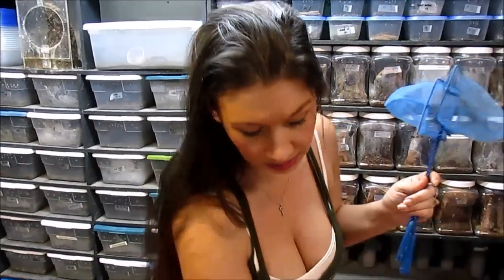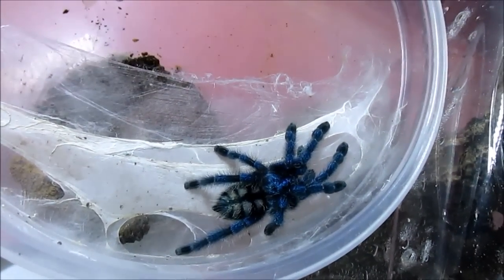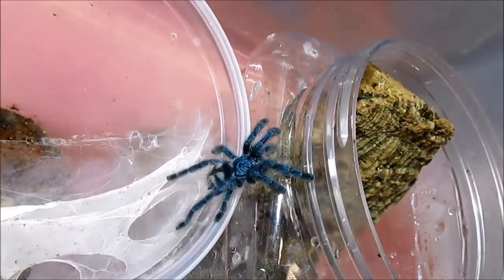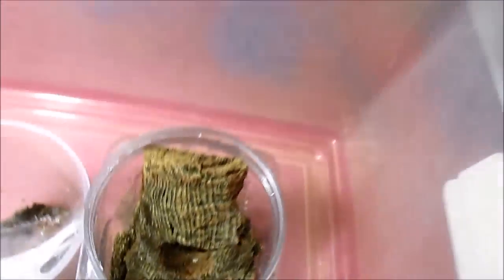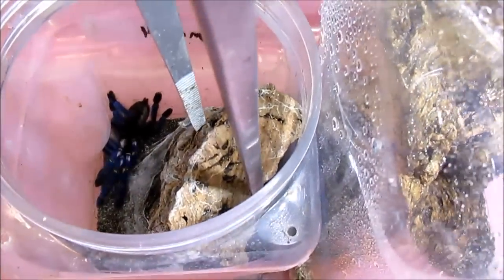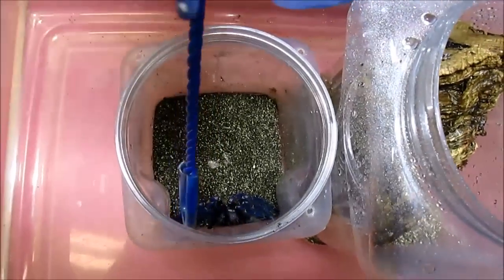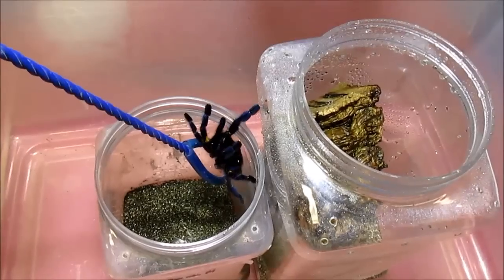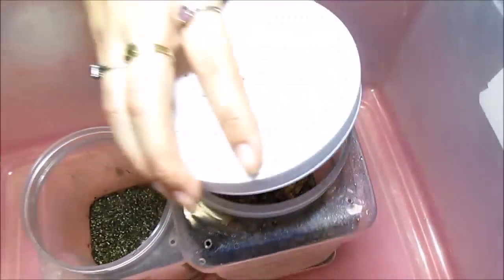Transfering spider how to video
A short video on how to safely transfer spiders.